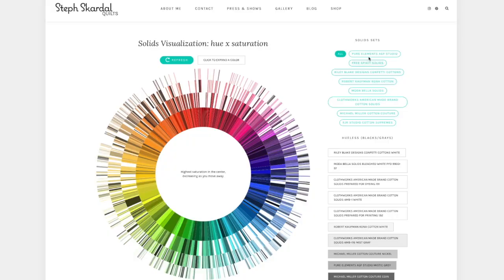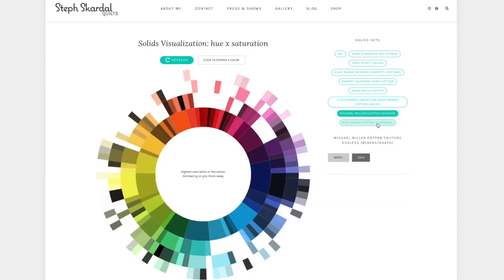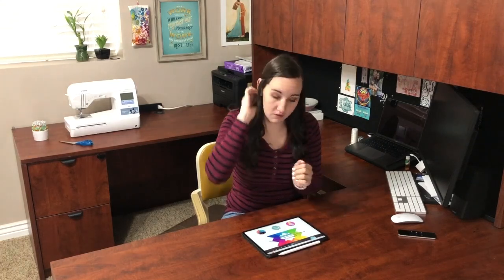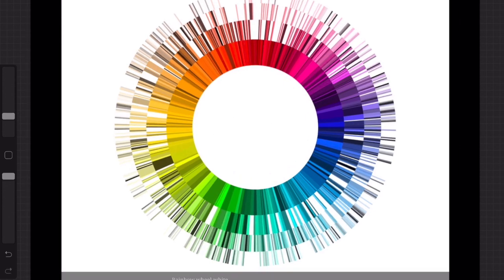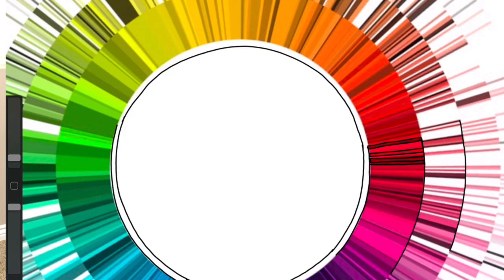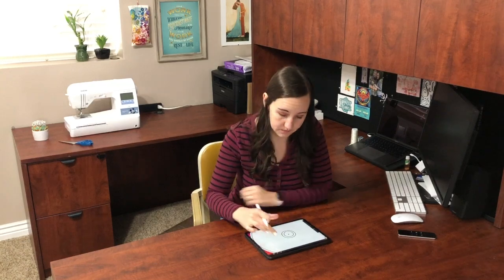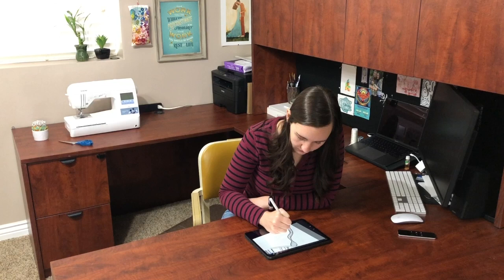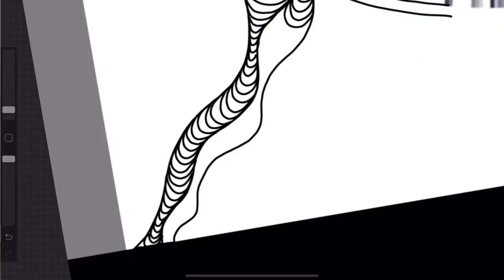Honest Quilting Ep. 1 - Rainbow Wheel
This was a fun video that I made back in 2018 when launching my custom printed quilt top company,

It features a fun interview with one of Honest Fabric's very first designers, Steph Skardal. She is an incredible generative artist and skilled quilter.